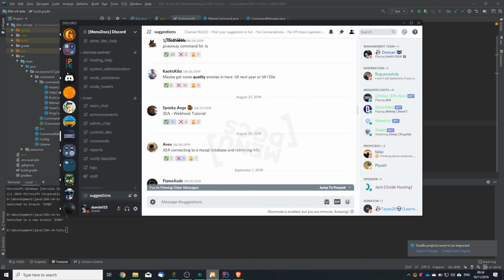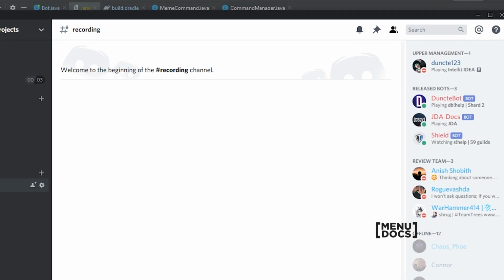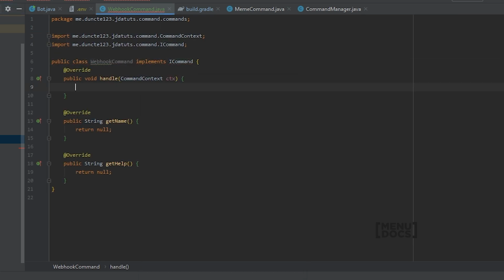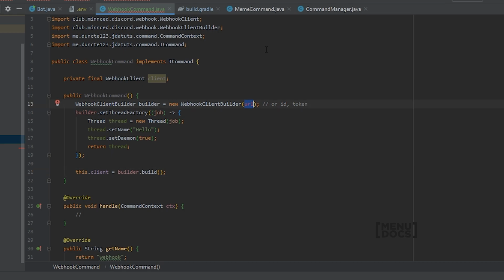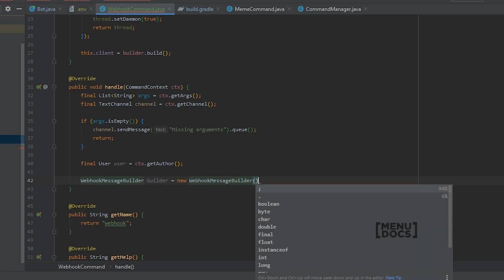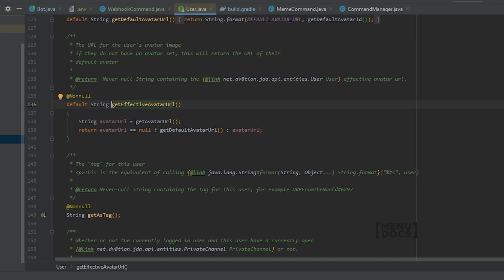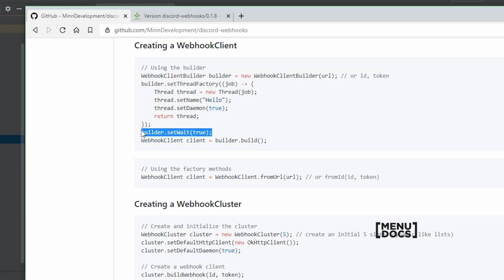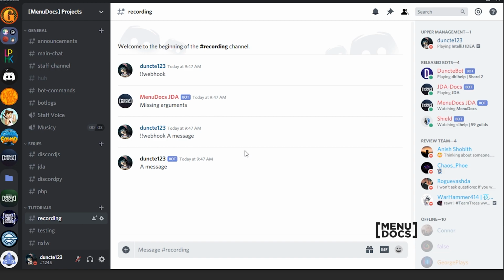JDA 4 Bot Tutorial - Webhooks (Episode 09) | MenuDocs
You asked for it so here it is, a webhook tutorial.
In this tutorial you will be shown how to execute or run a discord